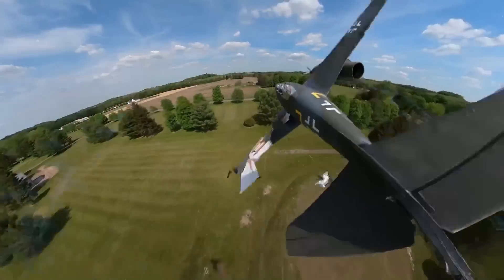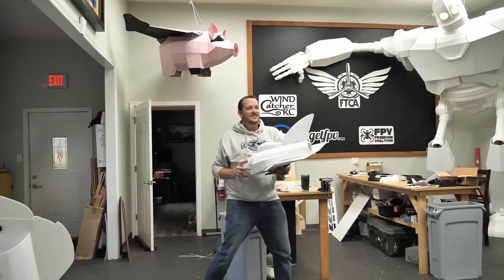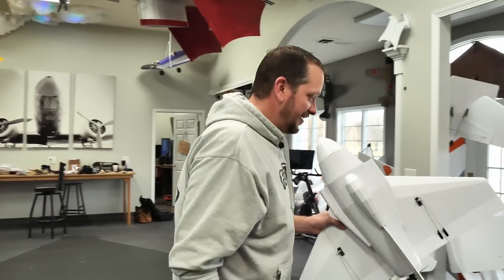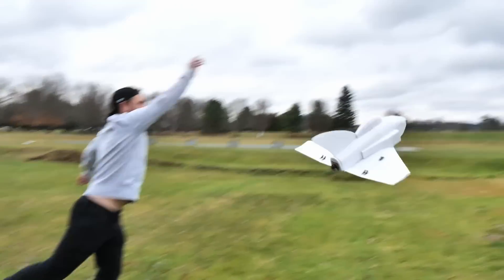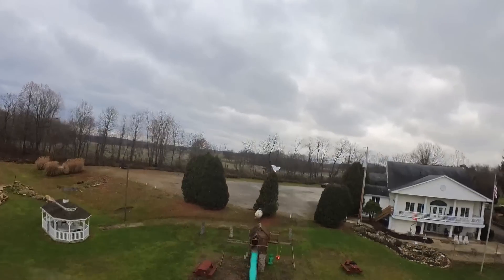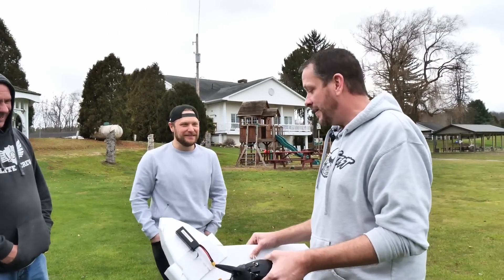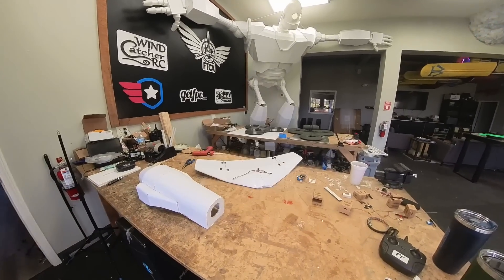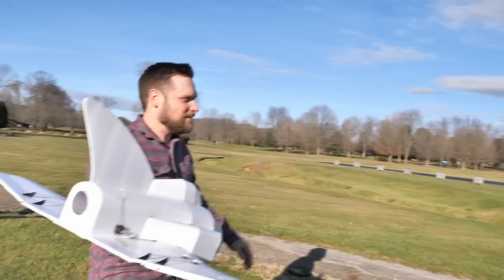My First Jet - The Retro Rocket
Have you ever wondered what it would look like if you crossed your favorite spaceship from buck Rogers with a classic early jet age design and your favorite Marvin the Martian rocket ship?  Today we find out! If you know, Josh, you know his love for crazy cartoony designs that not only are fun to look at, but also fly. In all of joshes designs, he’s never designed a jet.  That’s today’s challenge!  Josh takes his favorite childhood memories and combines them with early aviation to create the new FT Retro Rocket. With a bunch of unanswered questions, watch as this retro design goes from a concept to a reality that anyone can build and fly. With each success, the ideas and chaos grow until the vision of this new model are complete. The FT retro rocket is now available in our store with all the great new features created from this video.  If you’ve ever been on the fence on getting into EDF model aviation, we hope this episode helps.